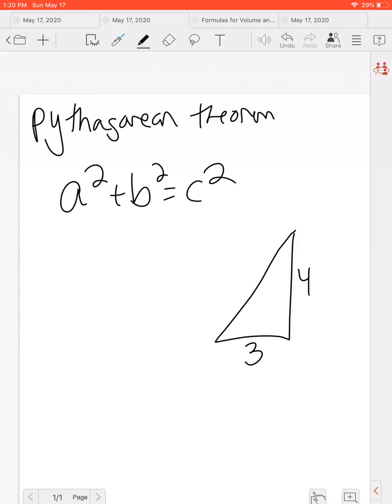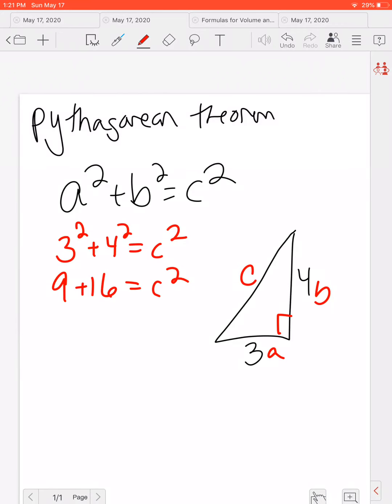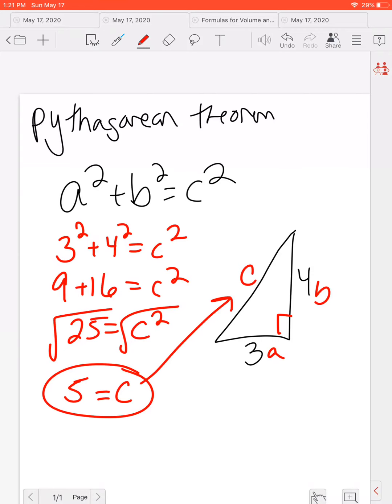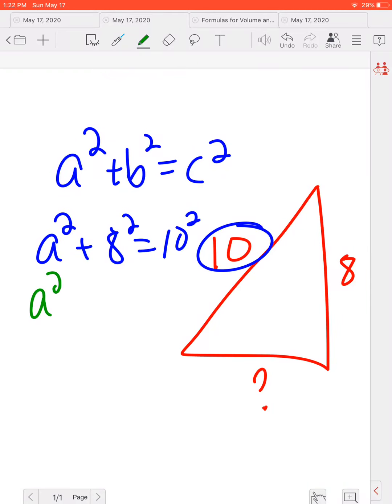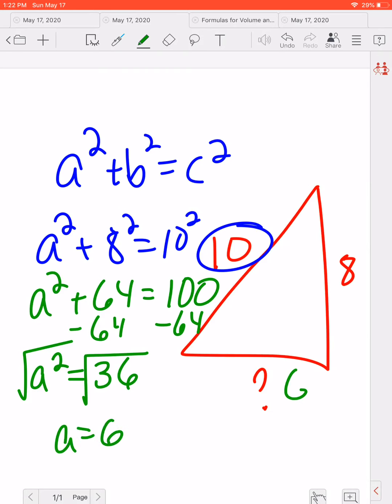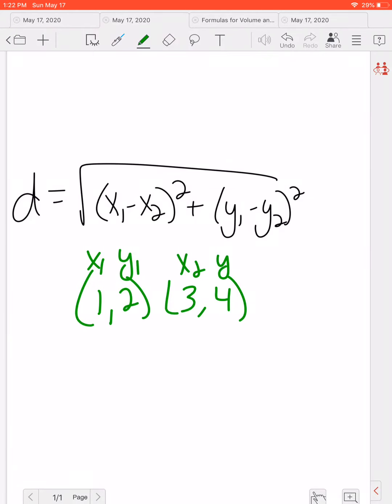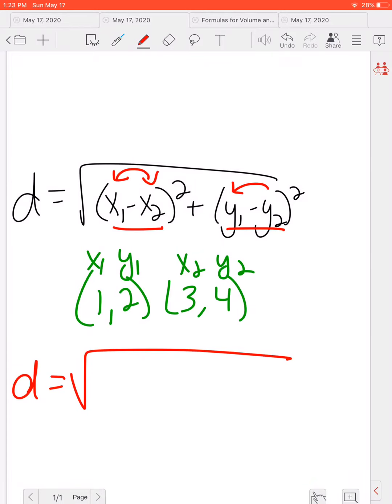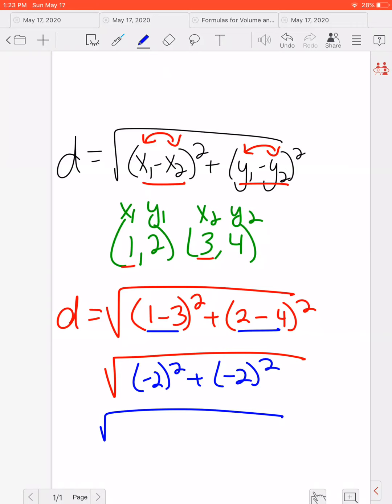Math 8 Pythagorean theorem & distance formula